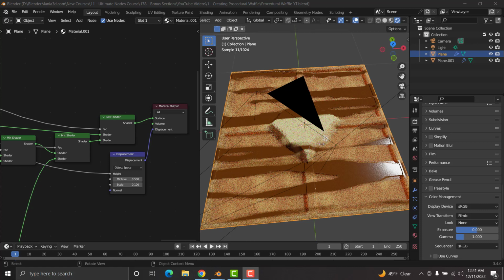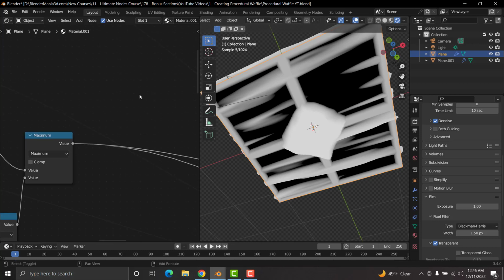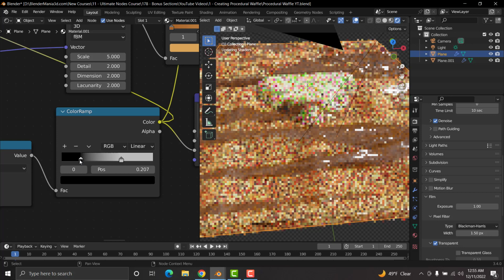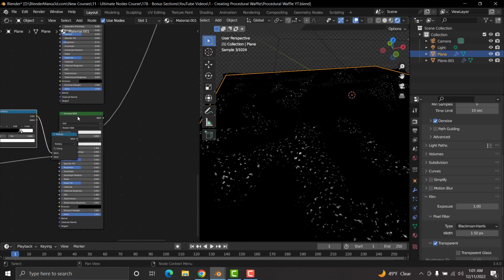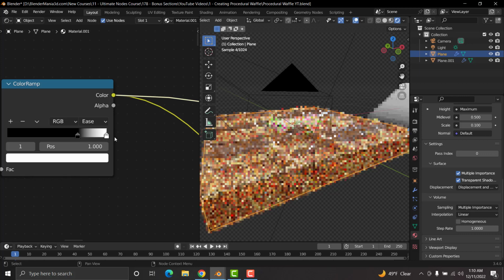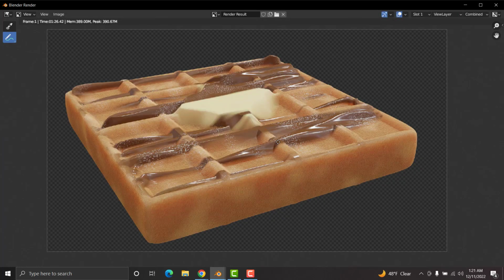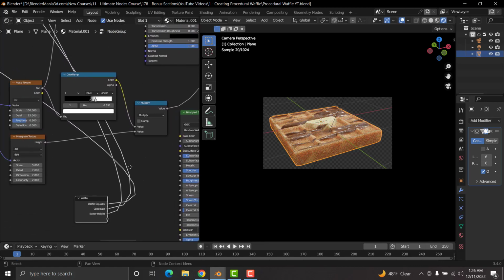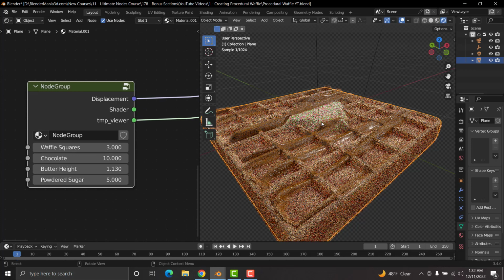Blender Tutorial - Creating Procedural Waffle Part 3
Blender Tutorial   Creating Procedural Waffle Part 1. In this video we will be making a waffle ALL procedurally with nodes! From the waffle, butter, chocolate to the powdered sugar!

Learn ALL Shader Nodes & ALL Compositing Nodes In Blender!

Have you ever wanted to be able to make your own materials from scratch or composite your renders so they stand out but were always overwhelmed by nodes? Well no problem! In this course we will learn every single node and ALL of their options. Not only will we learn what each node does but how to use it practically for materials or compositing.

In this course we will cover ALL shader nodes and ALL compositing nodes. If you are not familiar with nodes at all, no worries as we will cover everything from the beginning! This course is best done in order as each video builds on the last but if you want to learn a particular node for a project you are working on you can just search for a node as we go over one node per video and each node can be learned independently from other videos!

With every node that we learn, we will use it in a practical way to create a material or composition. So not only will you learn what the nodes do and their options, but HOW to use them.

All Shader Nodes

Once you know these, you will be able to create any procedural material that you want like metal, snow, lava, cloth, plastic, grass, dirt and MUCH MUCH more and be able to confidently use shader nodes. With every shader node we learn here, we will use it in a practical way to create an object with a material for our scene!

ALL Output Nodes: AOV Output Node  - Material Output Node

ALL Color Nodes: Bright/Contrast Node  - Gamma Node  - Hue Saturation Value Node  - Invert Node  - Light Falloff Node  - Mix Node  - RGB Curves Node

ALL Vector Nodes: Bump Node  - Displacement Node  - Mapping Node  - Normal Node  - Normal Map Node  - Vector Curves Node  - Vector Displacement Node  - Vector Rotate Node  - Vector Transform Node

ALL Group Nodes: Make Group - Ungroup - Group Input Node  - Group Output Node

ALL Compositing Nodes

Once you've learned compositing nodes, you will be able to composite your renders and make them stand out! From things such as adding glare, color correction, green screening to masking and much more, we will learn it ALL!